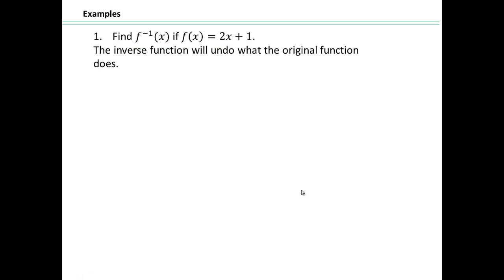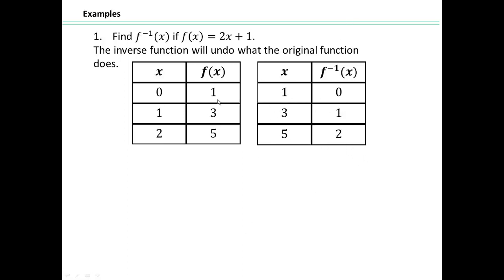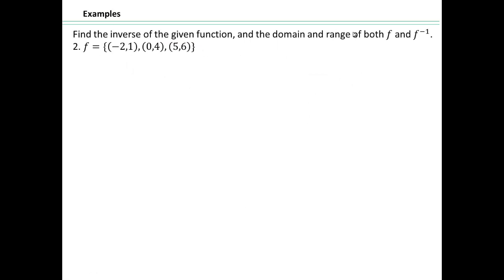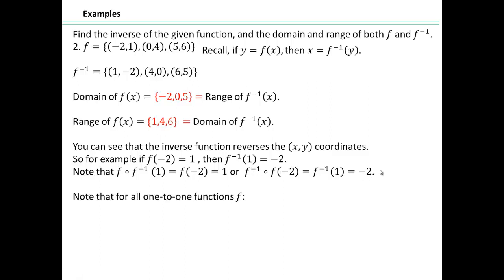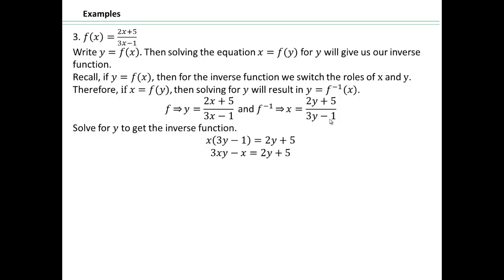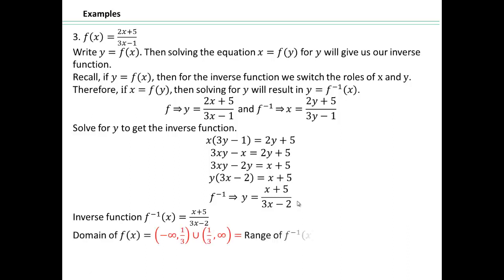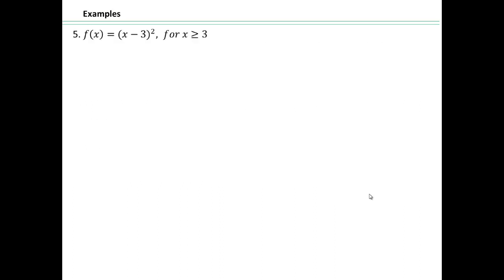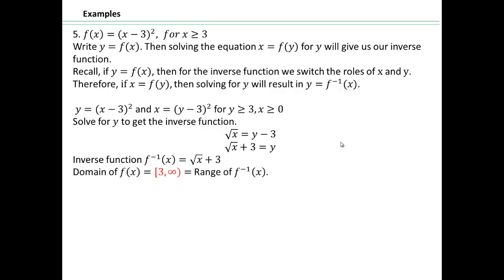Composition of Functions and Inverse Functions Part 6